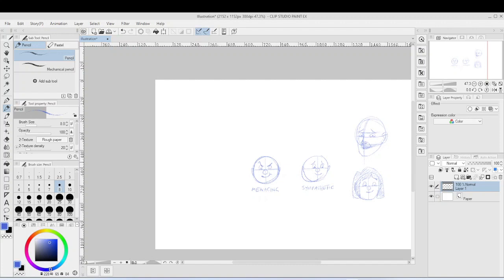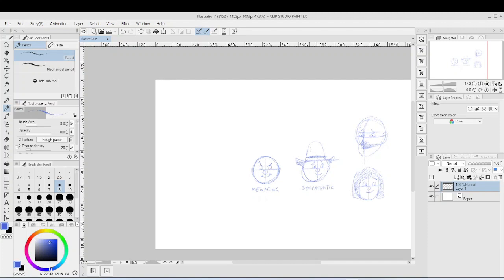The cartoon smile for ABSOLUTE BEGINNERS!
This one's all about "The Simple Smile". We're still in the foothills of technique here and we're concentrating on the facial elements that make up a smile. A short session but a vital one!

Equipment

Obviously you can do most of this with a pencil, paper and some kind of drawing pen to finish the pictures professionally but as you'll see, I do things digitally. It's faster, more forgiving and you can stop messing around with scanners or struggling for a decent shot with your phone's camera.

The drawing tablet I use comes from Wacom @wacom

The software is almost always Clip Studio Paint, which is great for cartoonists @CLIPSTUDIOPAINTchannel

I also have an iPad Pro on which I use Procreate @Procreate